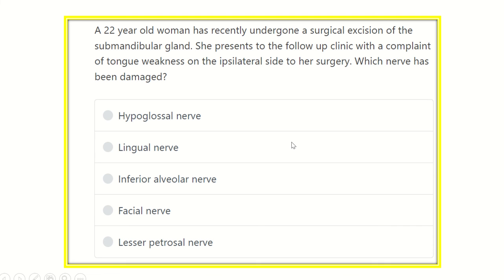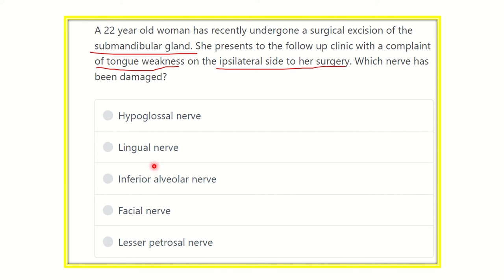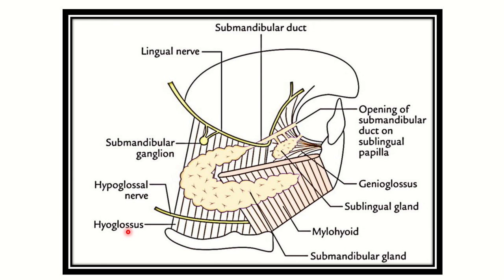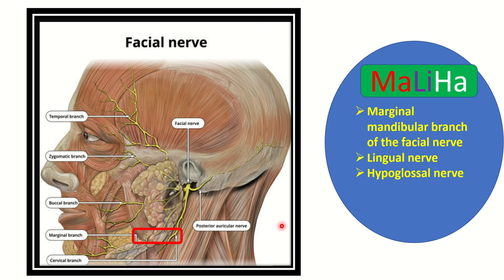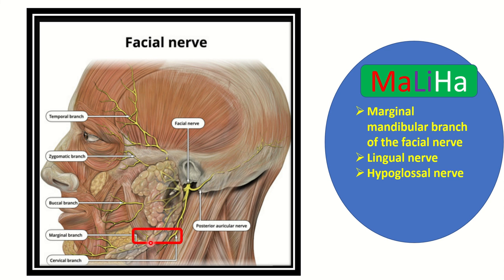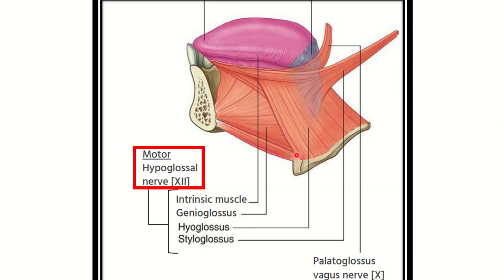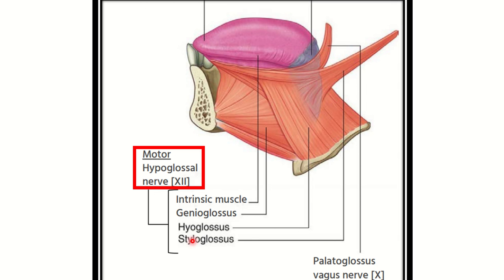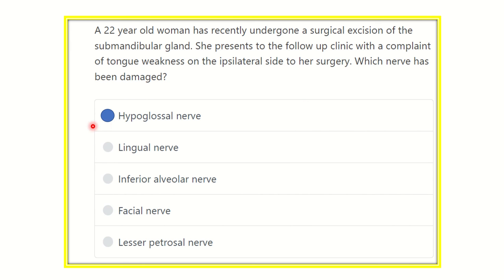Nerve damage during submandibular gland excision MRCS question solve (CRACK MRCS)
it includes
1. eMRCS videos
2. Fawzia sheet solved
3. Recalls and mores
submandibular nerve damage is important topics.